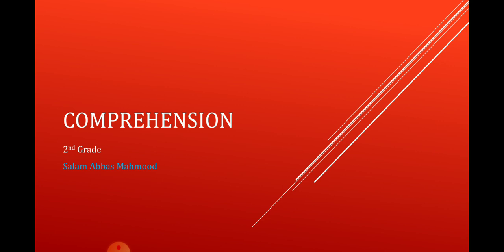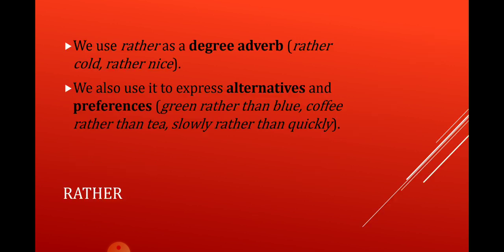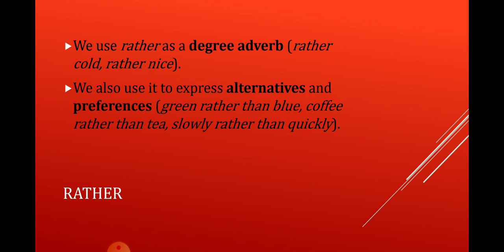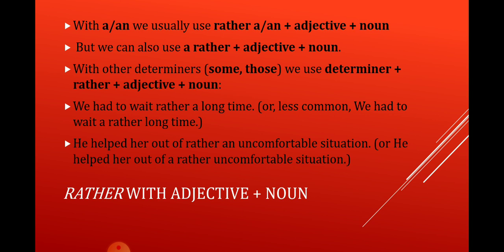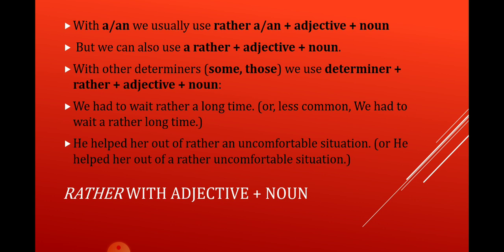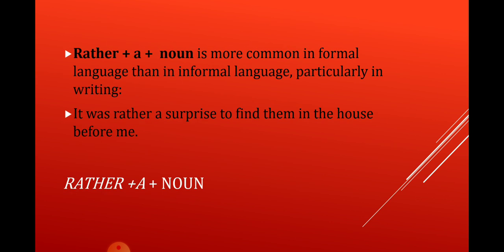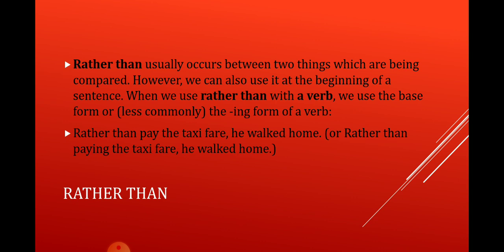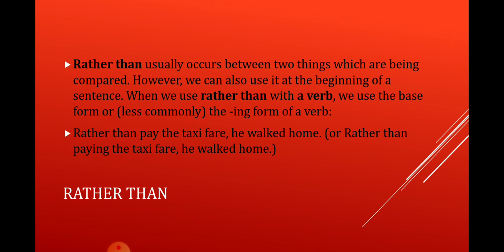Rather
Comprehension
Grammar
Department of English
2nd Grade